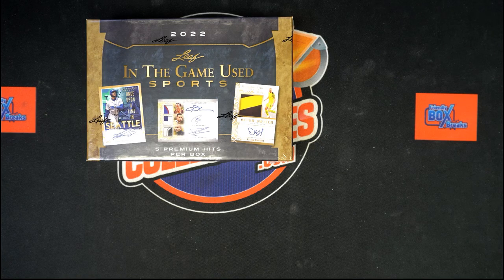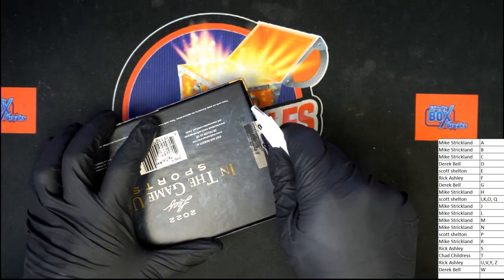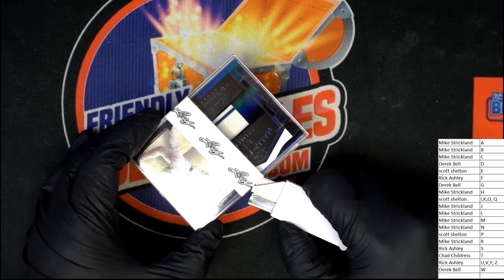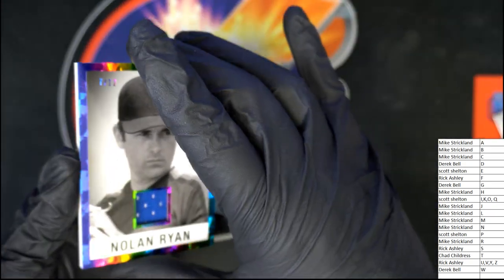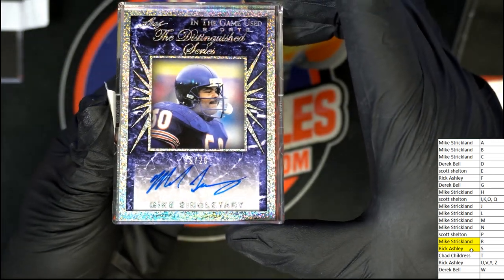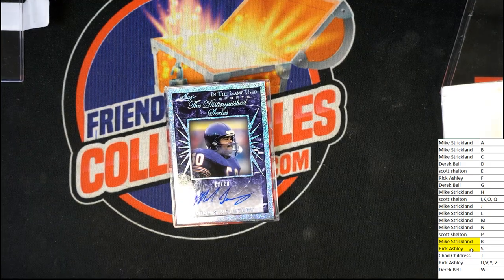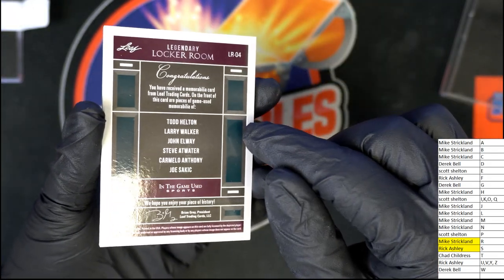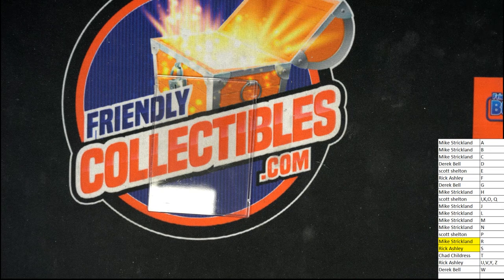2022 Leaf In The Game Used Sports Hobby Box ID 22LEAFGUSPORTS106